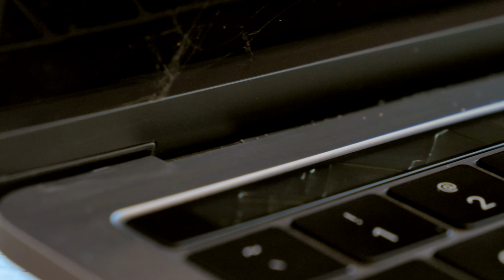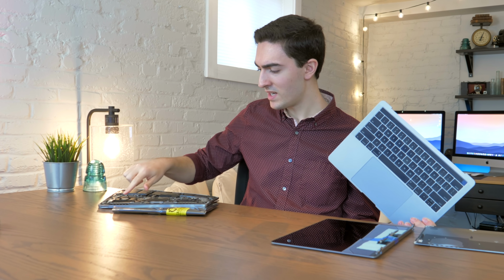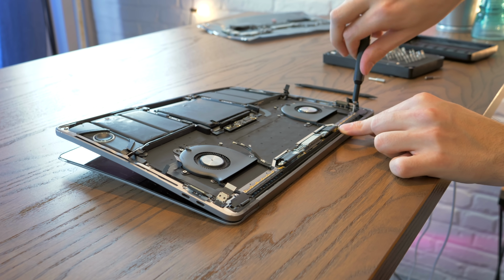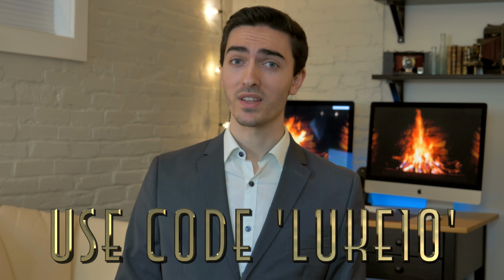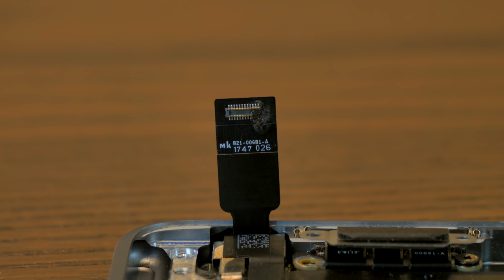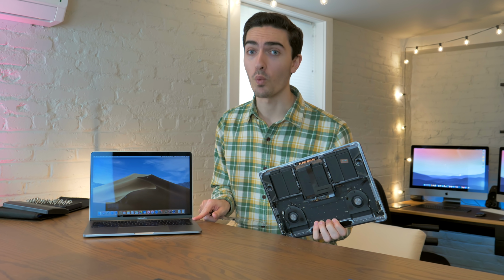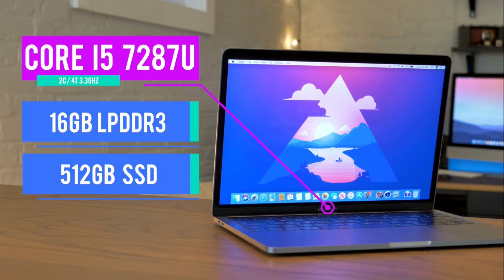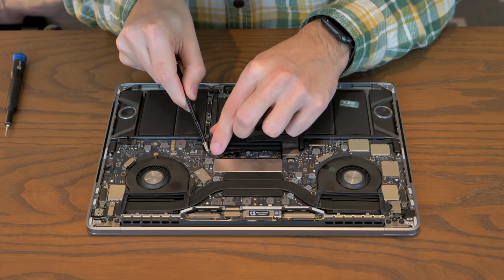Can I restore this DESTROYED MacBook Pro?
This MacBook has been absolutely demolished, it looks like it's been run over by a bus multiple times! The frame is severely bent, the display is shattered and bent like a potato chip, and the whole thing is a wreck. But the question is, can it be saved? Can we fix this MacBook? In today's video, we're going to take this trashed 2017 MacBook Pro and try to restore it to it's former glory!

Portable monitor
iFixit repair kit